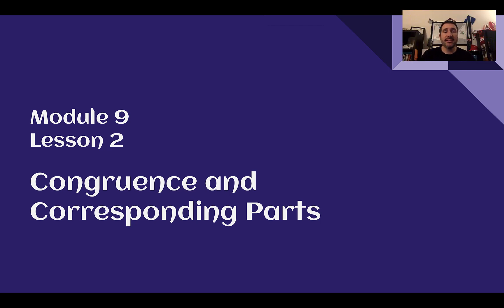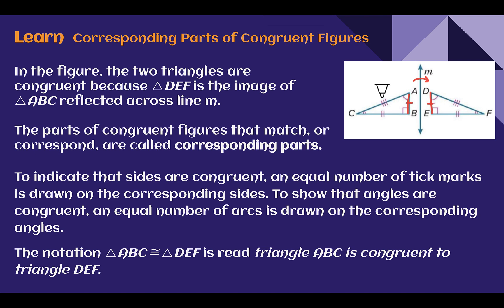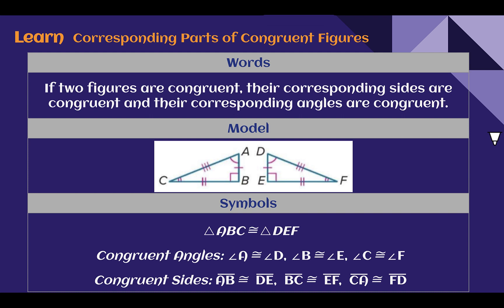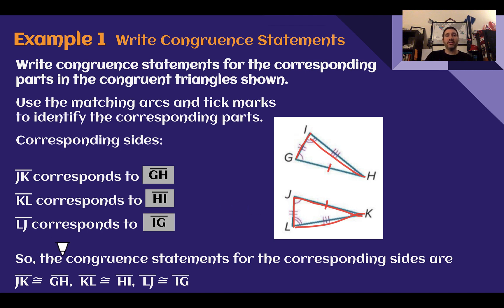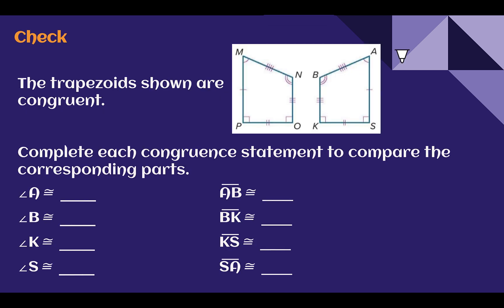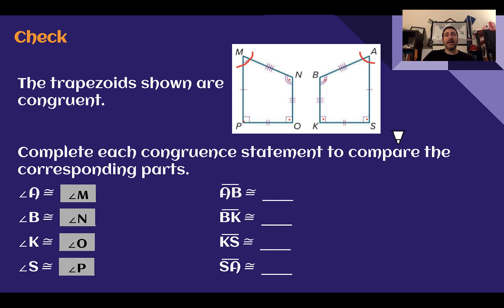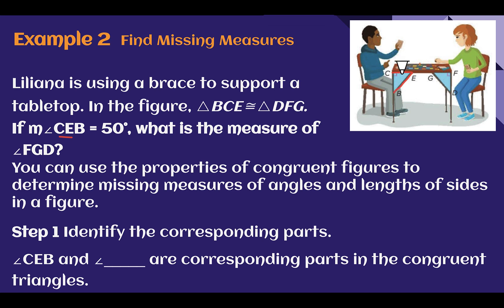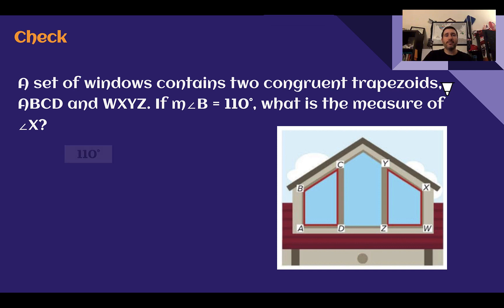8th Grade Module 9 Lesson 2 – Congruence and Corresponding Parts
Identifying and using corresponding sides and corresponding angles in two congruent figures.